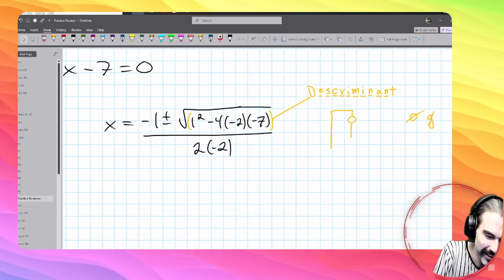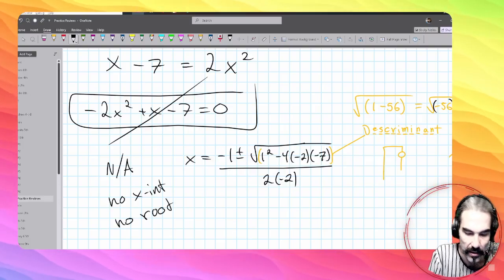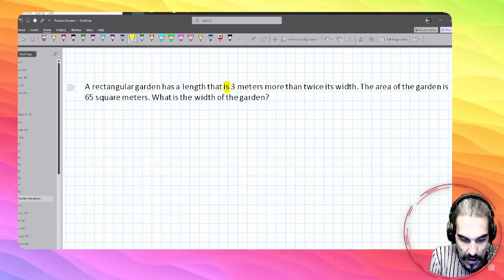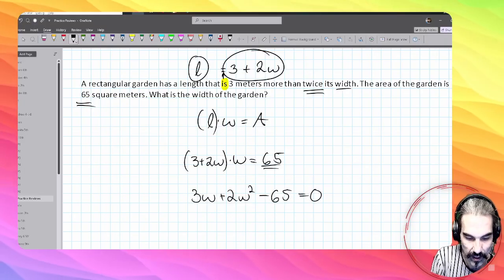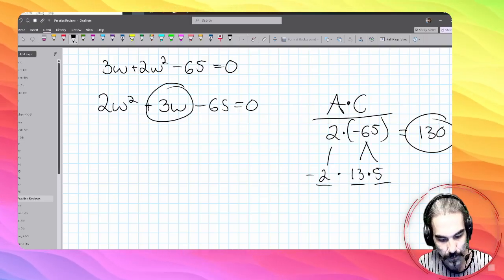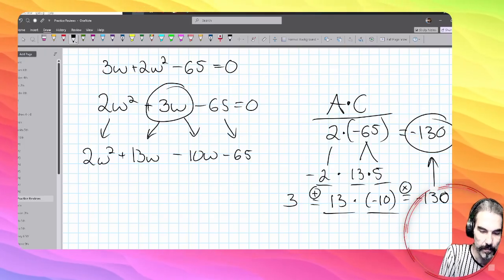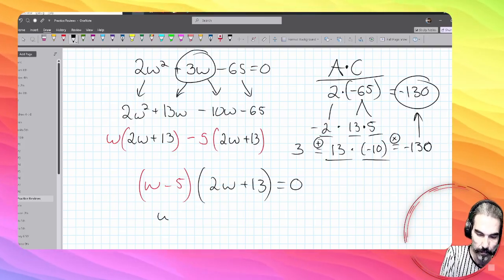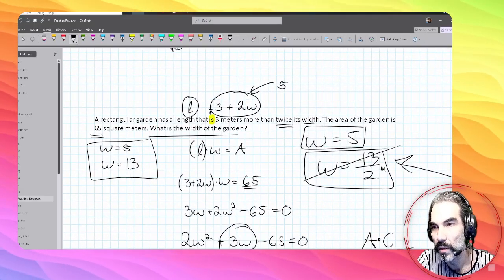Solution or No Solution? Quadratic Analysis for Quick Solutions (Discriminant Shortcut)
Solution or No Solution? Quadratic Analysis for Quick Solutions 📐

In this student session we break down how to instantly tell if a quadratic equation has real solutions (or none at all) using the discriminant.

Learn the quick analysis method:
• What the discriminant (b²-4ac) really tells you
• When you get 2 real solutions, 1 repeated solution, or no real solutions
• Fast shortcuts every Algebra 2 / Precalculus student needs
• Common SAT/ACT traps and how to avoid them

Perfect for high school students, homeschoolers, and anyone prepping for math exams.

Timestamps:
0:00 – Why this quick analysis matters
2:30 – Discriminant explained simply
7:45 – Example 1 (2 real solutions)
12:10 – Example 2 (no real solution)
18:40 – Example 3 (repeated root)
23:00 – Student Q&A & practice tips

One-to-one tutoring & premium resources: chrismia.com | superscholar.xyz